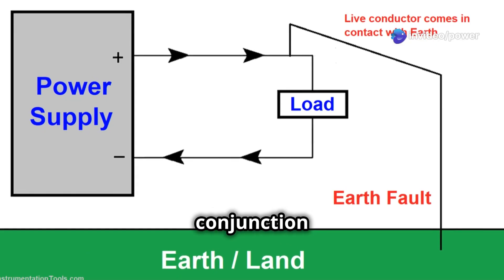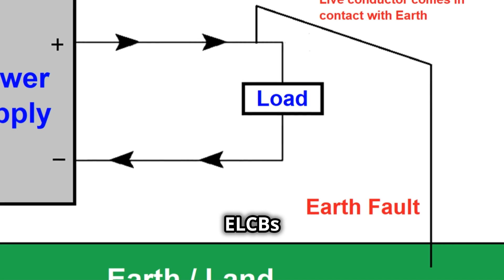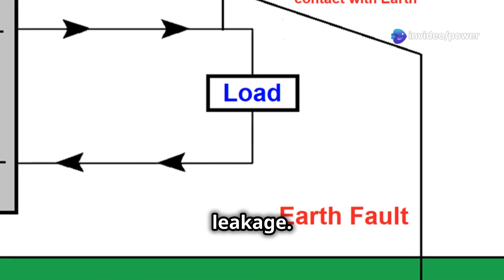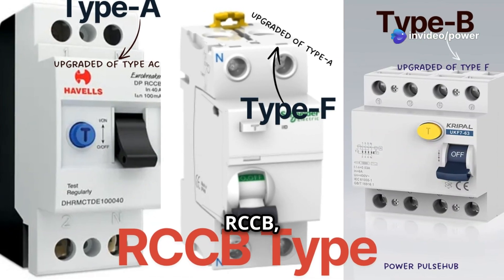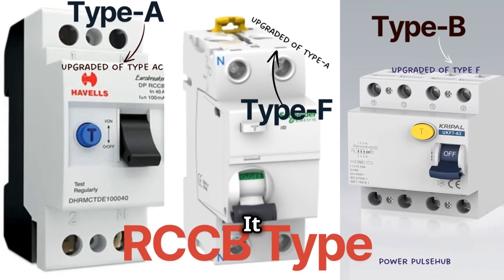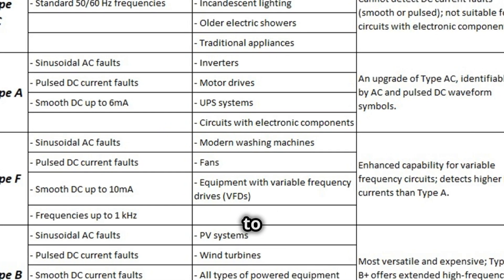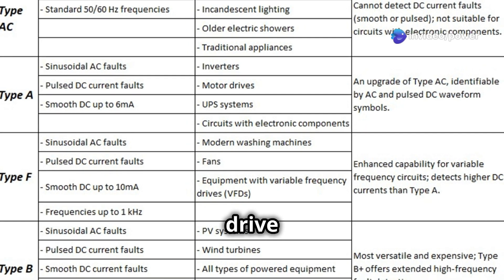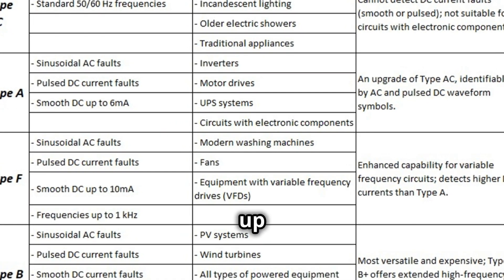MCCB vs ELCB vs RCCB: Which is Right for Your Home? & correct selection of RCCB.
Confused about which circuit breaker to choose for your home? In this video, we break down the key differences between MCCB, ELCB, and RCCB. Learn how each device works, the type of protection it offers, and which one is best suited for your home’s electrical safety.

We’ll cover:

MCCB: Perfect for high-current applications and overload protection.
ELCB: The traditional choice for earth fault protection.
RCCB: A must-have for detecting leakage currents and preventing electric shocks.
Ensure your home is safe with the right choice! Watch now to make an informed decision.